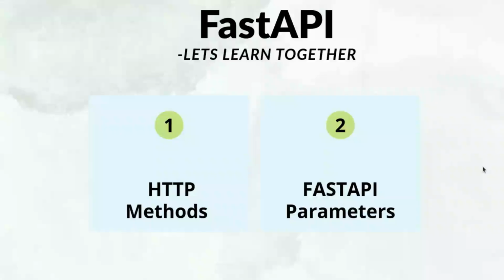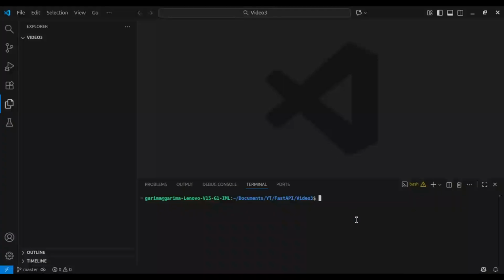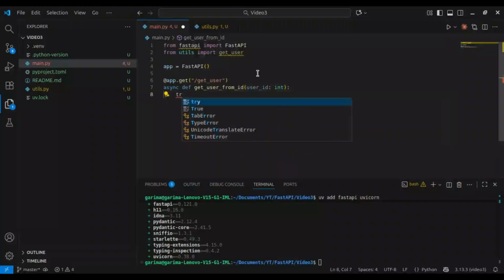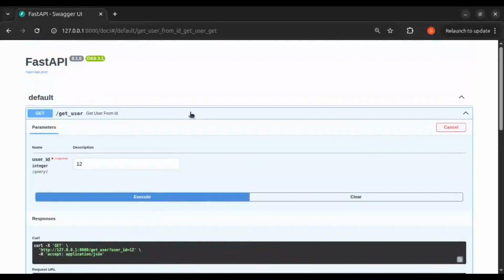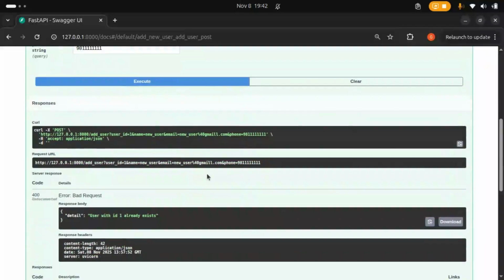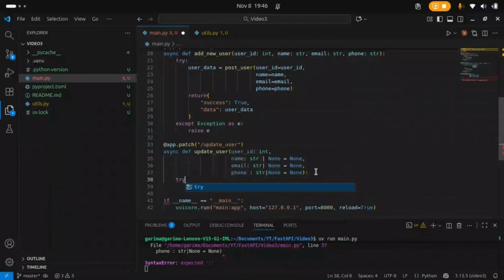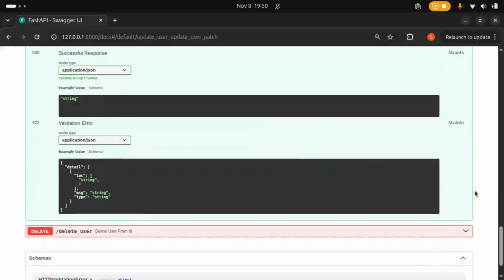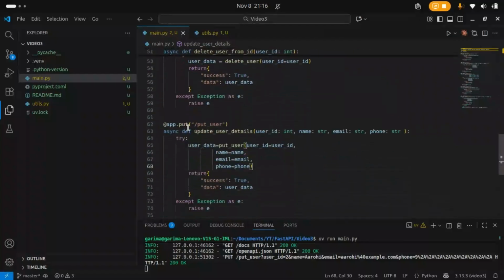GET, POST, PUT, PATCH and DELETE in FastAPI✅ | Let’s Learn FastAPI Together🚀 Video-3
In this video, You’ll learn:
What HTTP methods like GET, POST, PUT, PATCH, DELETE actually do and implement them in code.

🧠 Topics Covered:
00:00  Introduction of Video
00:26  Agenda of the Video
00:45  HTTP Methods explained
03:49  Transition to Coding
05:28 GET Method
10:45 POST Method
15:00 PATCH and DELETE Method
21:30  Implementing PUT Method
24:15  Conclusion